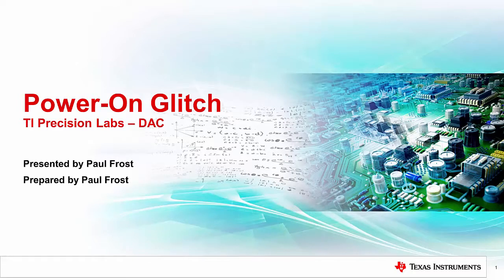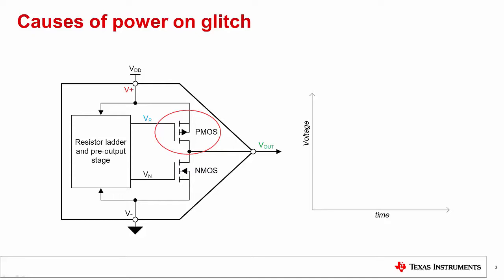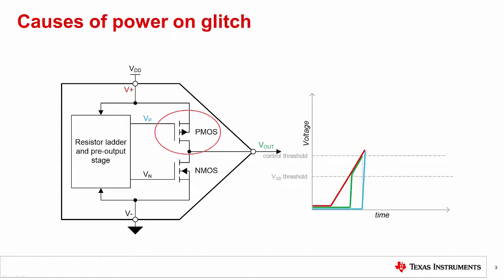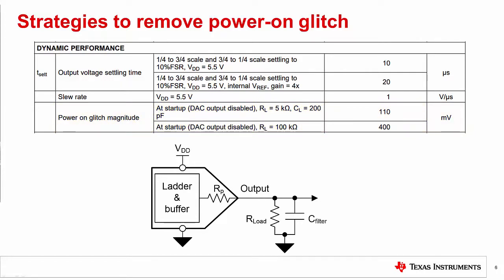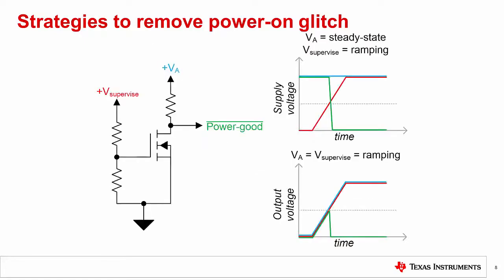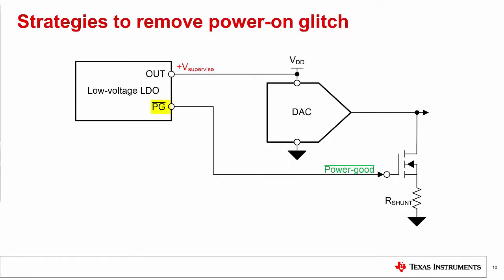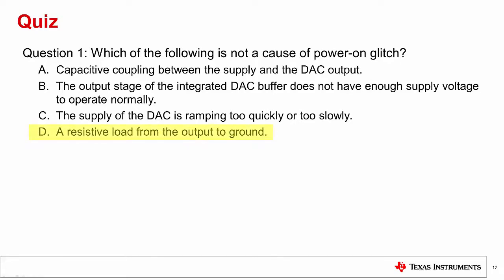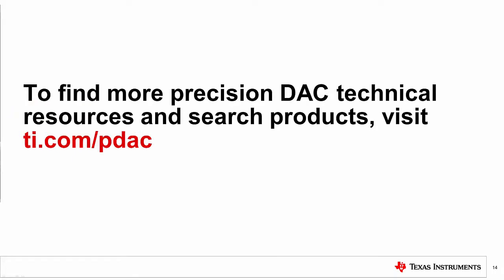Power-on glitch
This video reviews power-on glitch in precision DACs.  It describes the
causes of power-on glitch and introduces some techniques to reduce it.